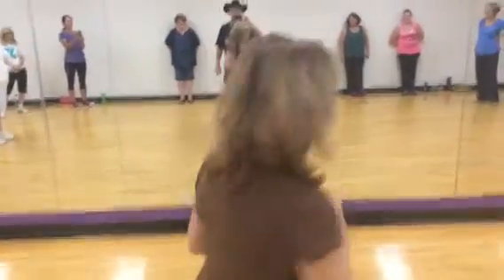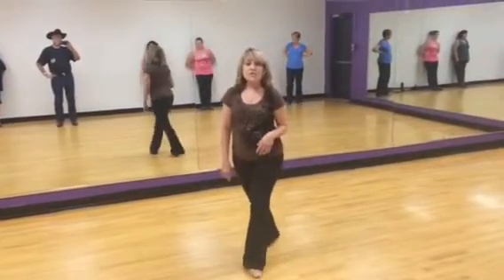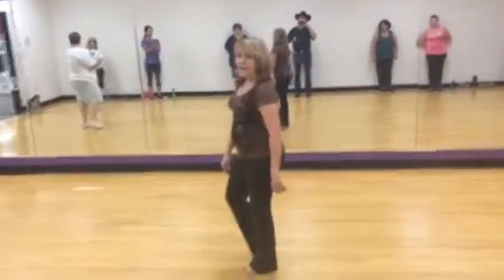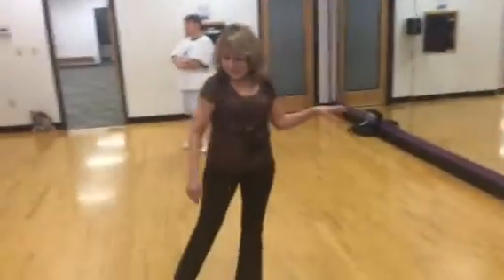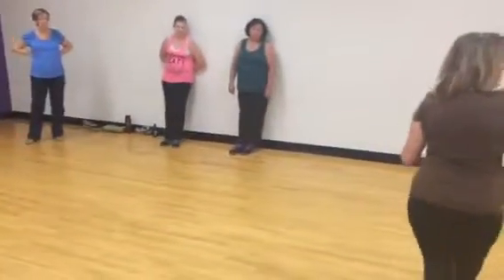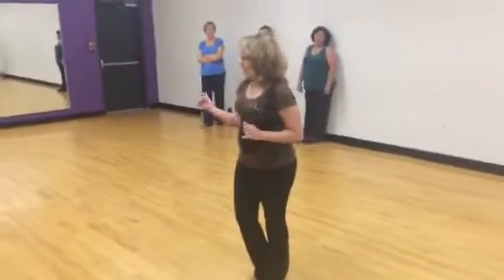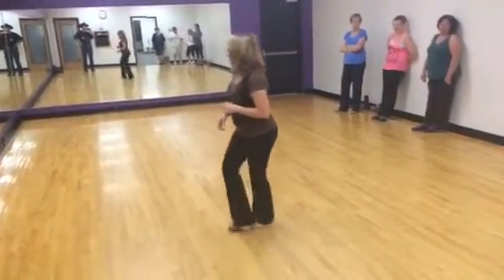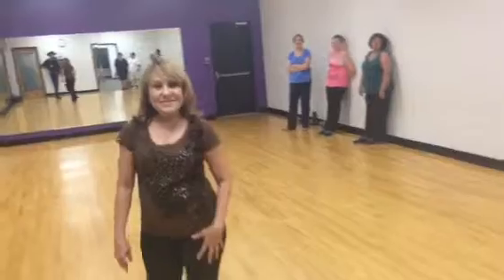Footloose teach by Lou Ann at the Bob Dye Ymca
Footloose the dance done in the movie